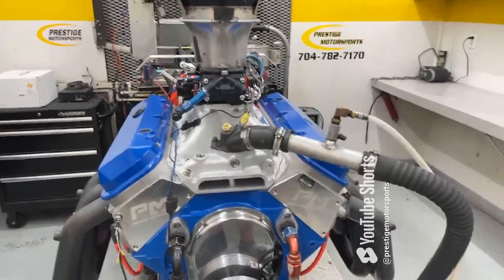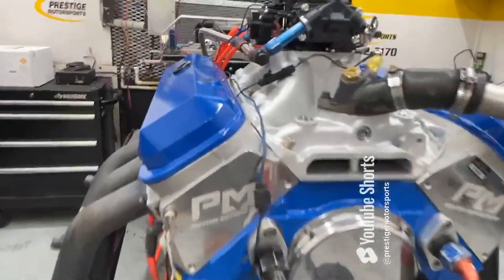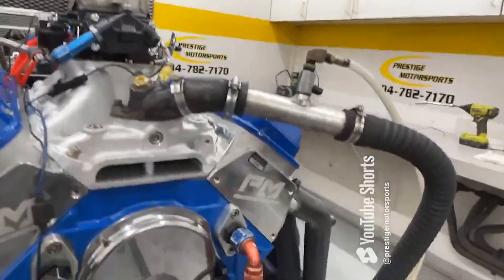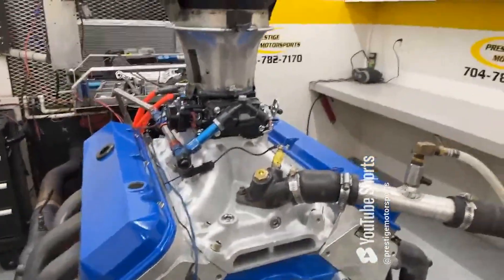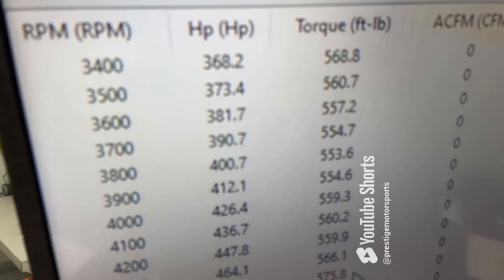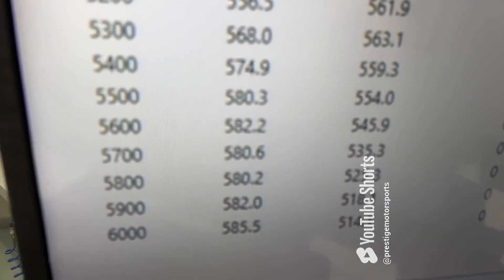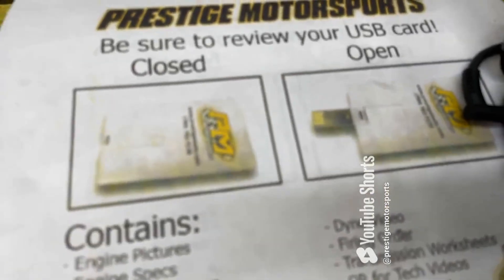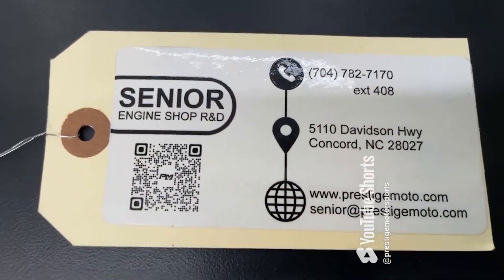2nd of 2 585HP 489ci Big Block Chevy's Dyno Testing for David's Cigarette Boat at Prestige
2nd of 2 585HP 489ci Big Block Chevy's Dyno Testing for David's Cigarette Boat at Prestige

"I made a call and got Doug right out of the gate and I have to say he sealed the deal for me. His knowledge right from the start sold me." -David S.

Twin 454 based (489ci) stroker engines designed with a host of upgraded internals specific to marine use to provide maximum torque from 2,500 to 5,550 RPM, right where you need it on a boat.

"For years I did all my own engines but has become very hard to find good machine shops around me," explained David. "After talking to a few machine shops and not feeling comfortable I decided to look around. I stumbled across you folks online and you caught my attention. I come from the auto salvage world my entire life scrapping cars and used auto parts. When I saw some of the work you have done on line I researched you guys. I spoke to the Better Business Bureau in your area and made a few calls on my own and heard all good about Prestige. From that point I went with my instincts."

"It looks great...can't wait to see them on the dyno. When it lands in FL this winter I’ll extend an invitation to come out for a ride."

Engine 5143